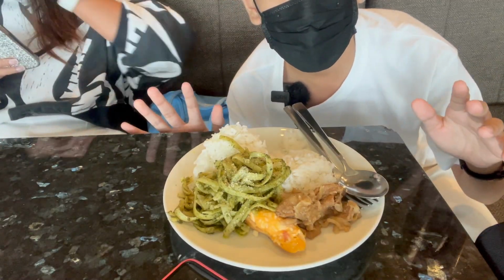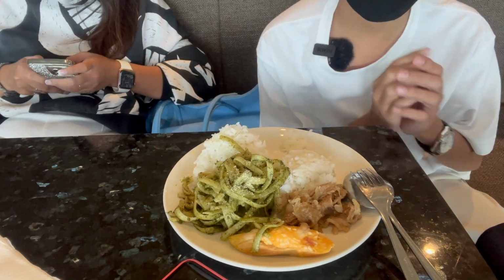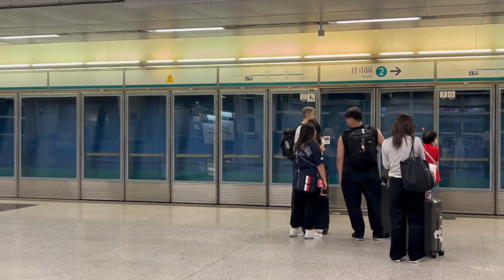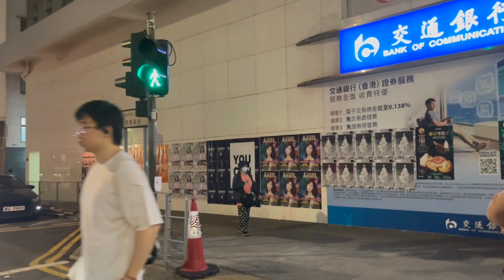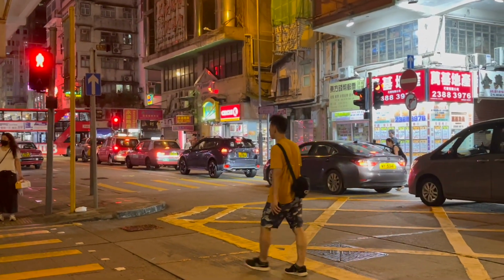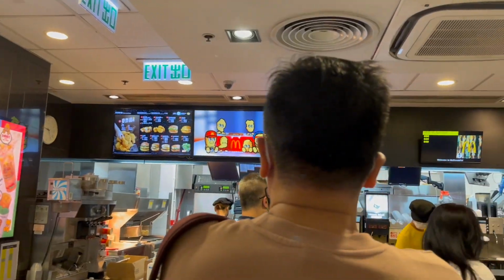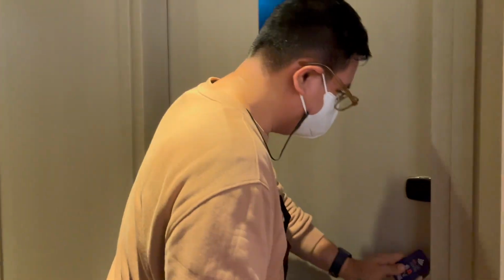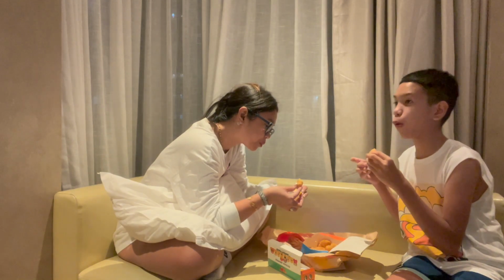Hong Kong July 2023 🇭🇰 | Travelling + Holiday Inn Express MongKok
Welcome to the first International Vlog Series on my channel after 4 years due to the pandemic! We are traveling to Hong Kong! On day 1, we traveled via Airasia and rode the airport express to Kowloon station. Our hotel is Holiday Inn Express, Dundas St. Mong Kok. The nearest MTR Station is Yau Ma Tei, and taxis arrive quite frequently (not as frequently as Nathan Rd. or any other main roads). We tried out the McDonald's Hong Kong menu and some international Asian products from a convenience store. Whew! I hope to see you on Day 2, the exploring day!